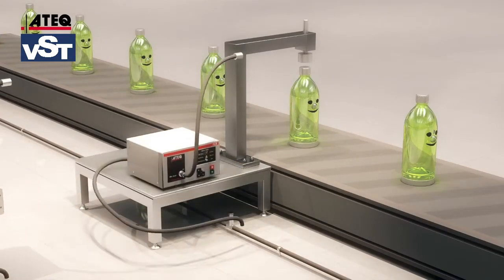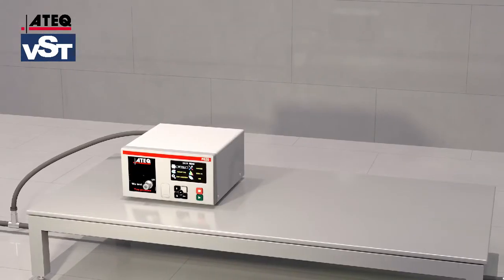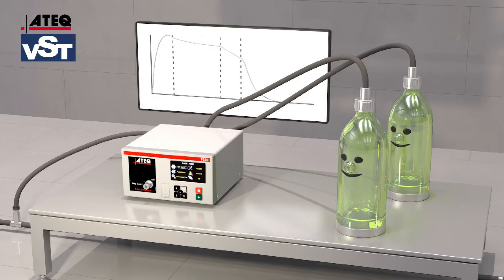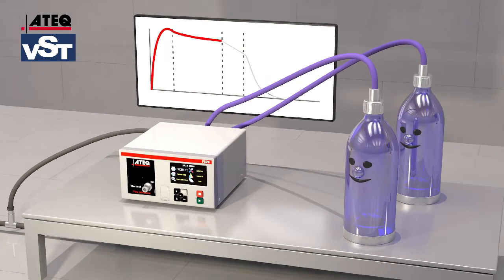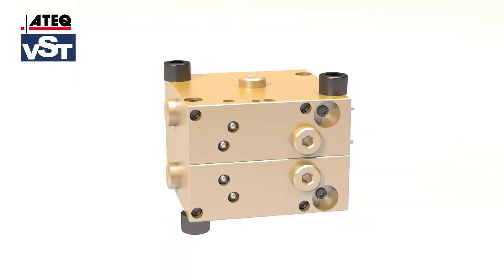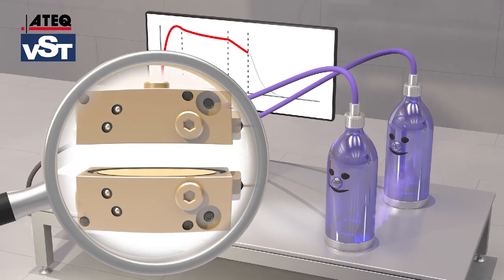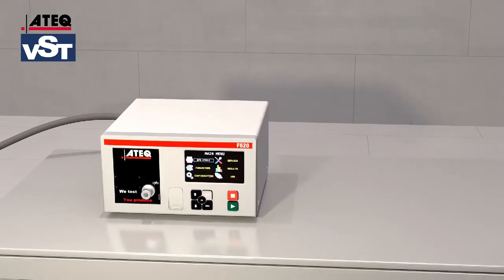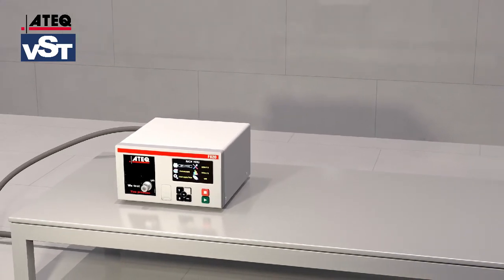ATEQ Leak Detection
ATEQ  is the world number one supplier of automatic leak testing machines &  leak test systems  for assembly lines or laboratories.
45 years after its creation, selling and servicing more than 150,000 leak testers installed in more than 5,000 customers worldwide.

From its position as the world leader in  Leak Test technologies  for assembly lines, ATEQ has developed a whole range of industrial quality control equipment ranging from  electrical testers  to  pressure and flow calibrators  as well as pressure and flow calibration services traceable to all international standards.